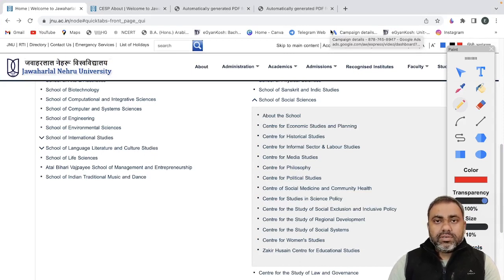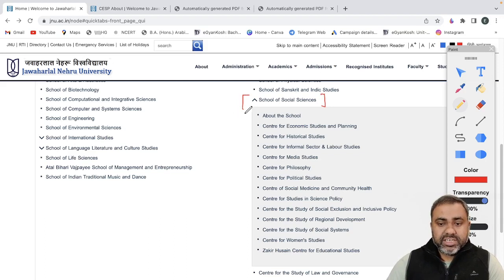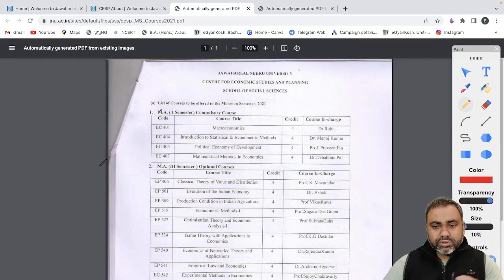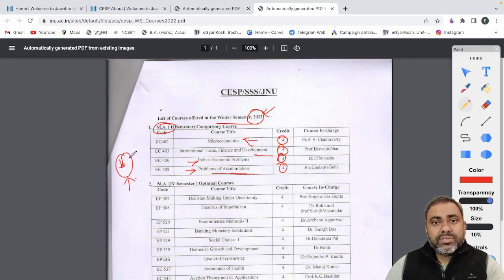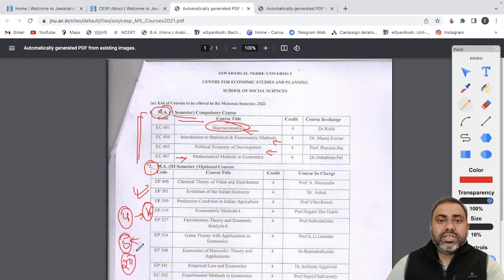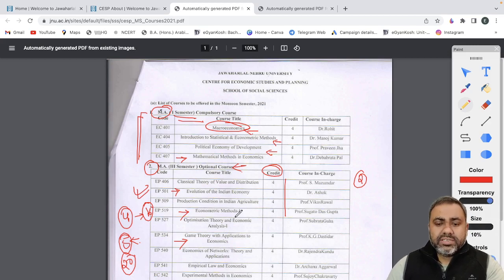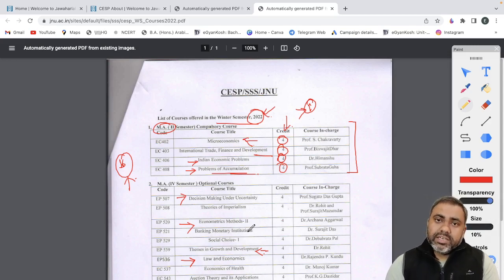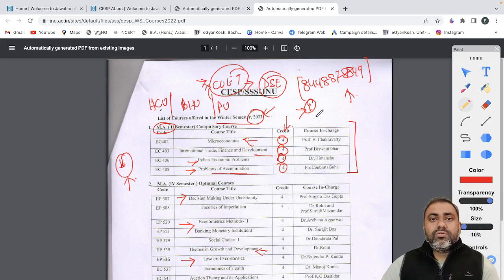JNU MA Economics (CESP) - Semester Wise Courses Taught | Complete Details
Preparing for 2023 MA Economics Entrance Exam

Class Details:

Online Class for complete course
Detailed Study Material
Solved Previous Papers
Subject wise Question Bank
Subject wise Mock Test
Exam Wise Test Series
UGC NET Papers for Practice

Topics Covered:

Econometrics
Microeconomics
Macroeconomics
Public Economics
Indian Economy
Economic History of India
Environmental Economics
International Economics
Statistical Methods for Economics

Important Universities for MA/PhD Economics Programme